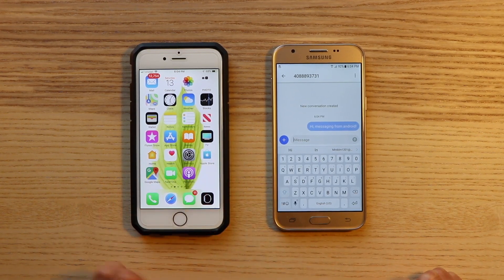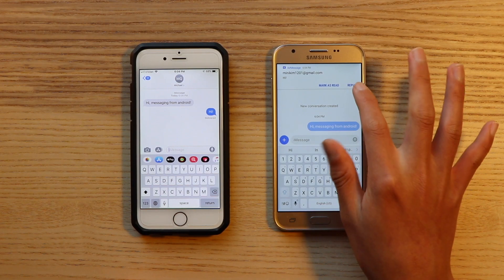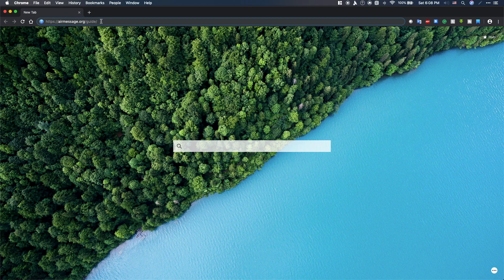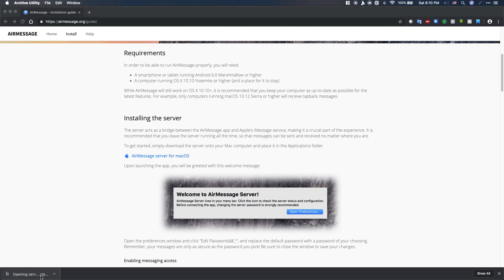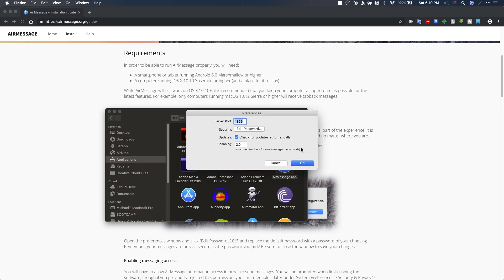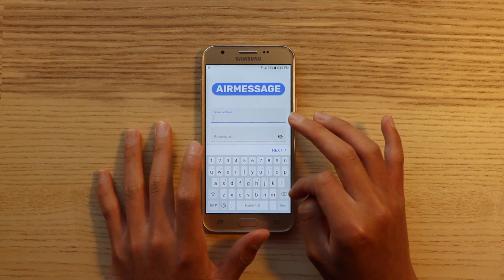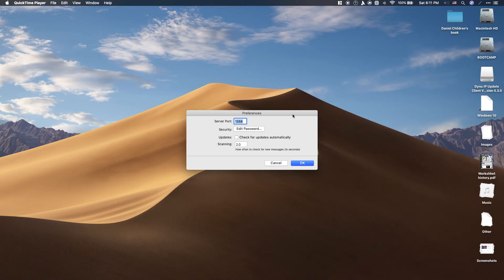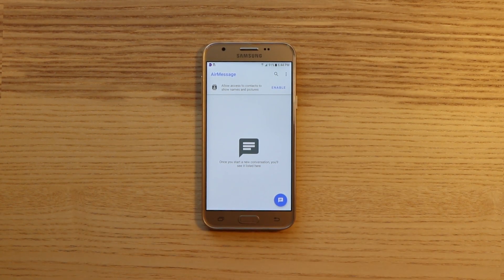How to get iMessage on ANDROID!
Tutorial by tech dude showing how to get Apple's iMessage on your Android device including the latest Samsung galaxies, pixel, one plus, LG, and more! using AirMessage